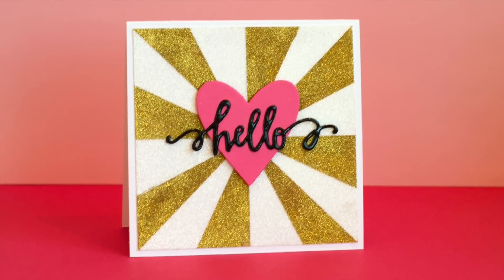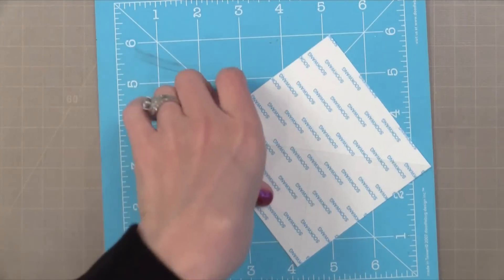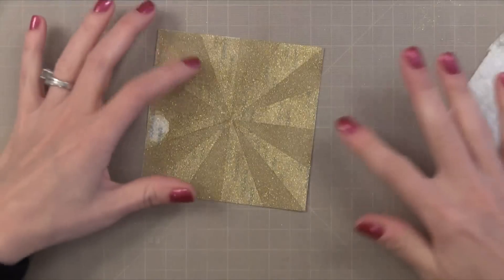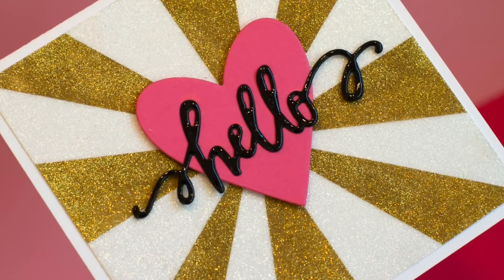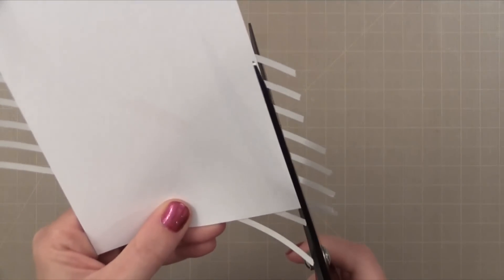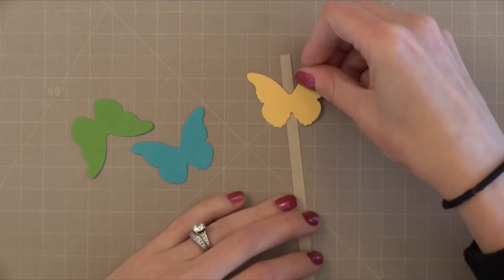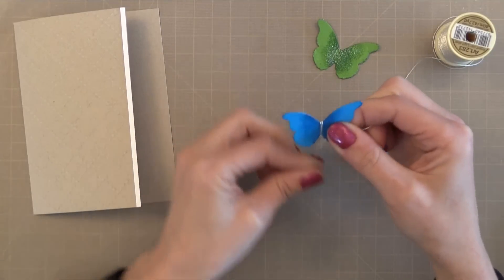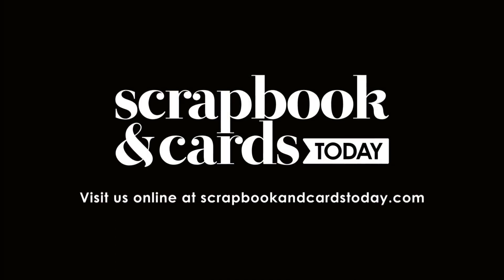Sparkle and shine cards with Jen McGuire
Jen McGuire shares techniques on adding both sparkle and shine to your cards as noted in her Creative Card Technique article on page 37 of the summer issue of Scrapbook & Cards Today magazine.